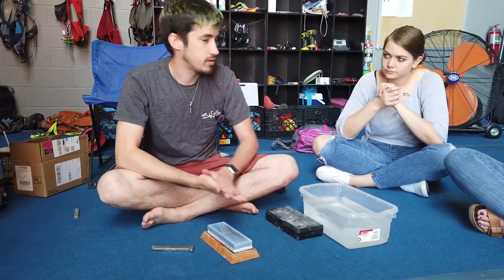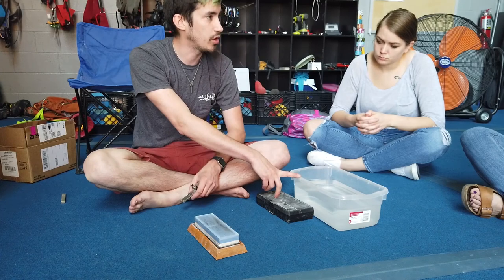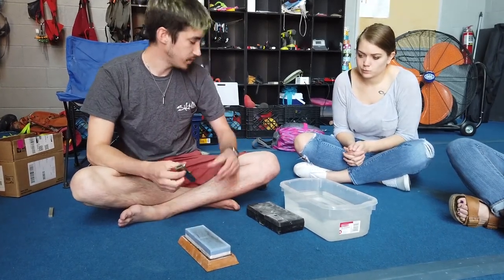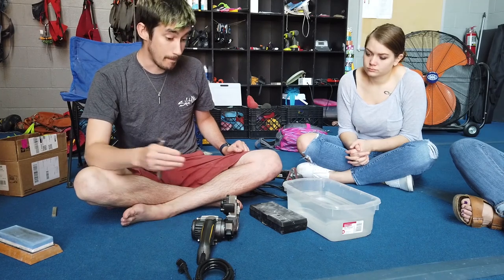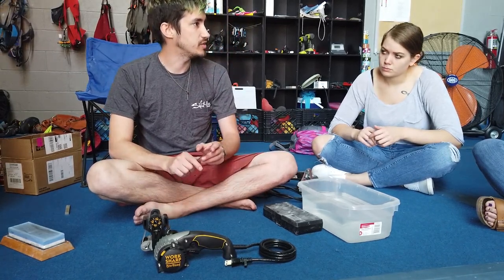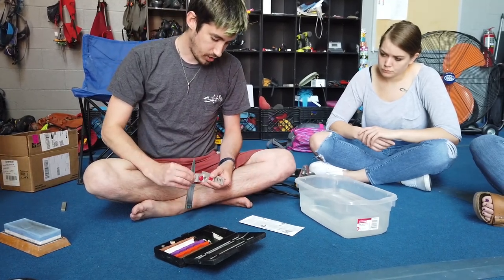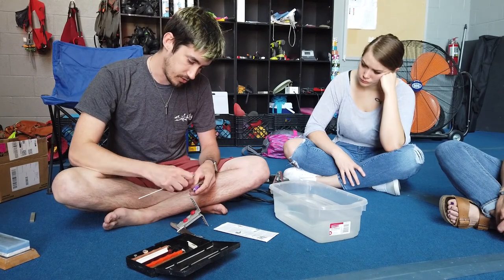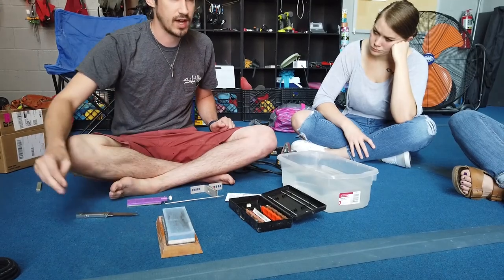Commercial and Advanced Knife Sharpening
Commercial and Advanced Knife Sharpening Demonstration in Wilderness Survival Class